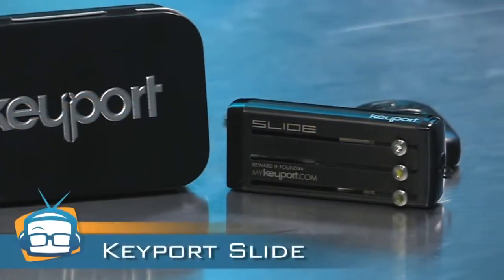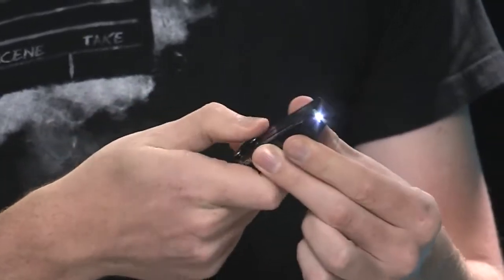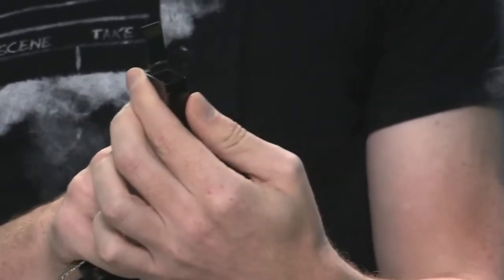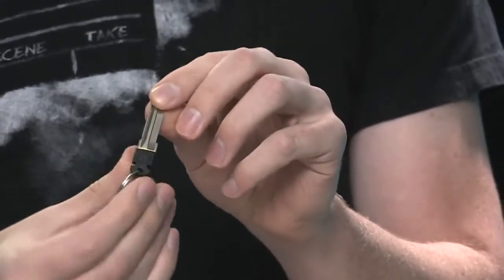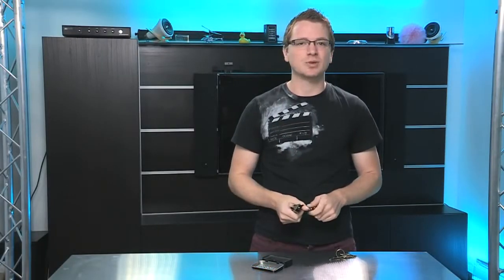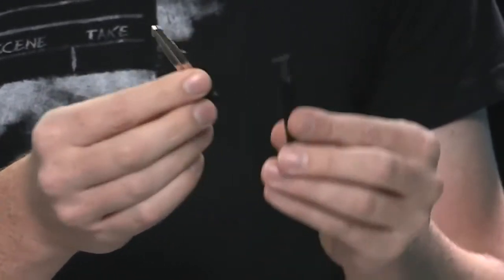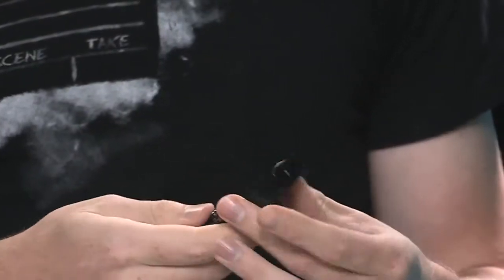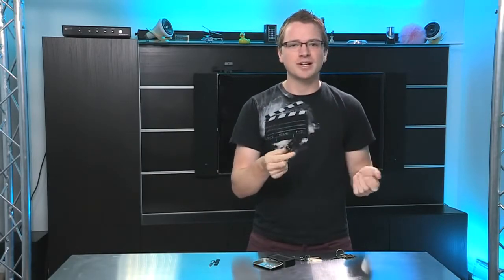Geek Beat Archives Keyport Slide Review GeekBeat TVb